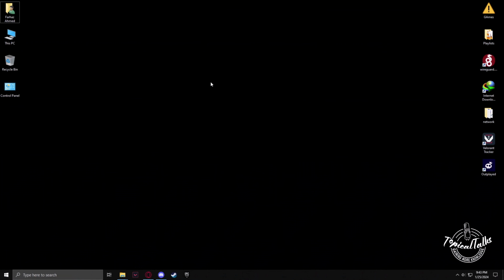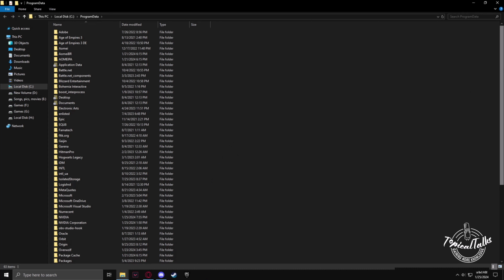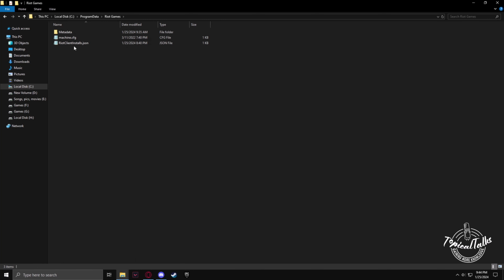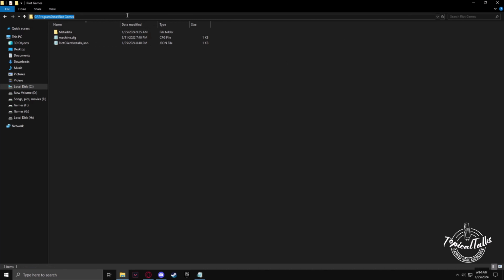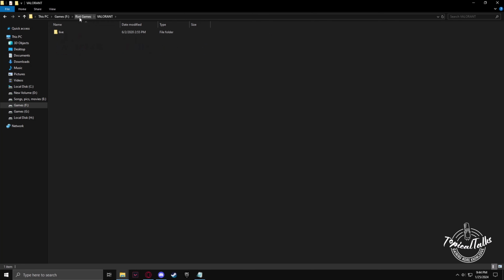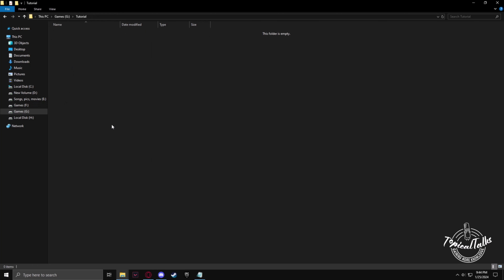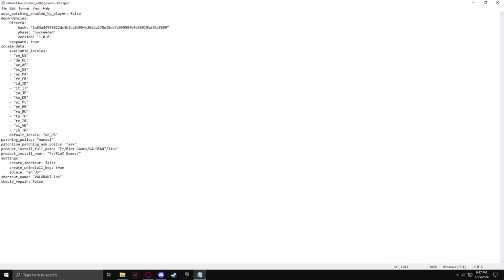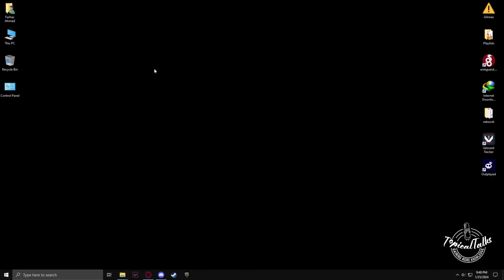How to Move Valorant to another disk [No downloads]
Do you want to know how to move Valorant to another drive without reinstalling it? This post provide 3 ways to do it and offer a step-by-step guide.

How to move valorant to another disk windows 10
How to move valorant to another disk reddit
How to uninstall Valorant
How to move Valorant to another monitor
How to move Riot Client to another drive
How to move Riot Games to another drive Windows 10
Valorant already installed unable to find game
Move Riot Games to another drive